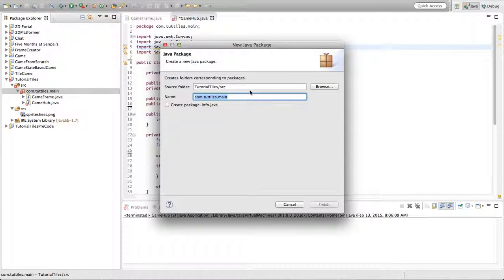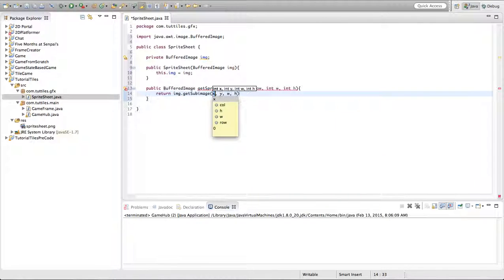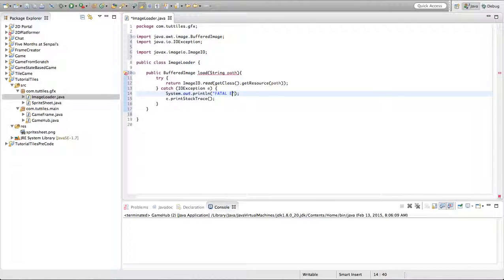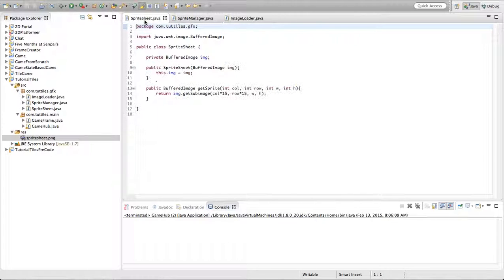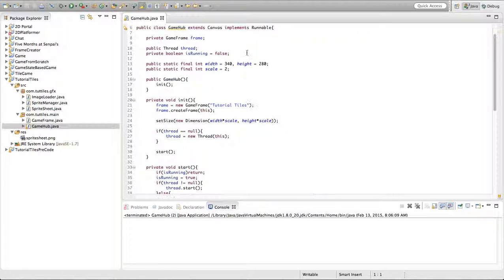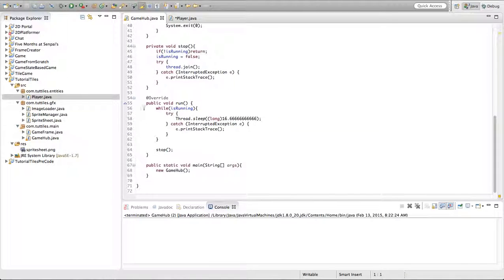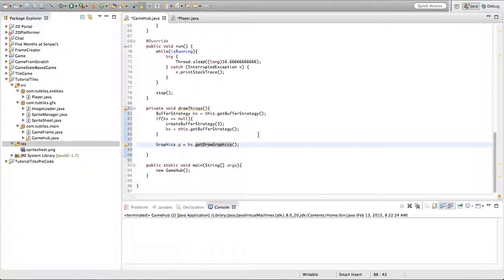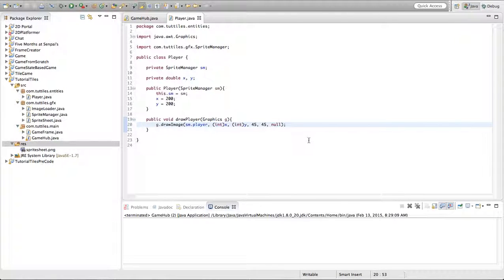Tutorial Game Series: Part 2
Today, we will work on adding sprite sheet compatibility, and rendering a simple player!